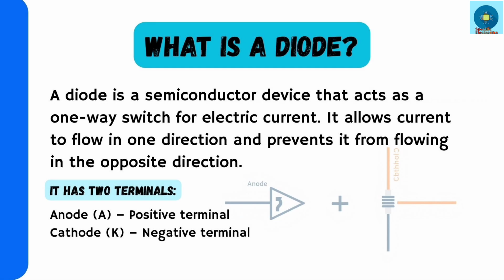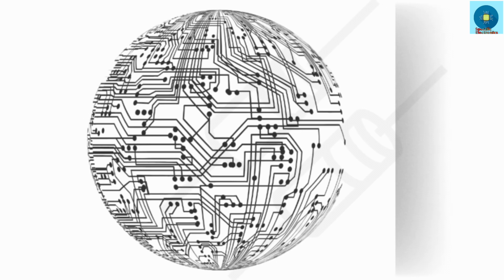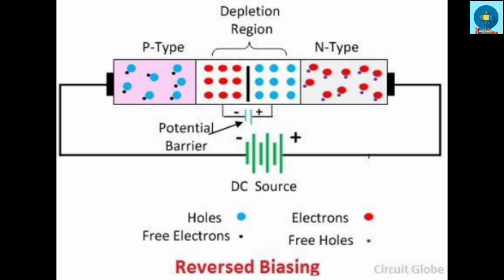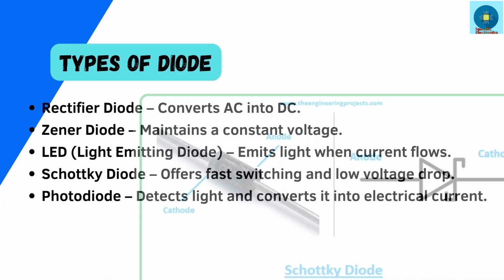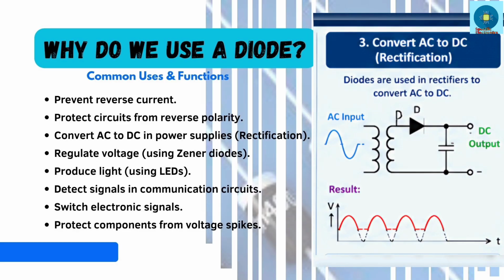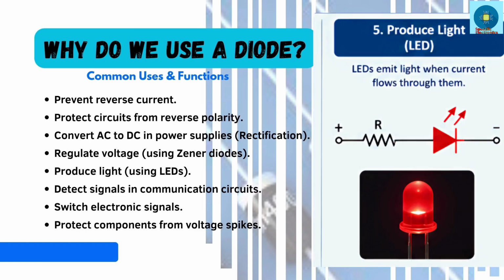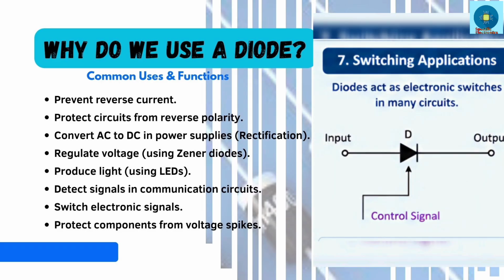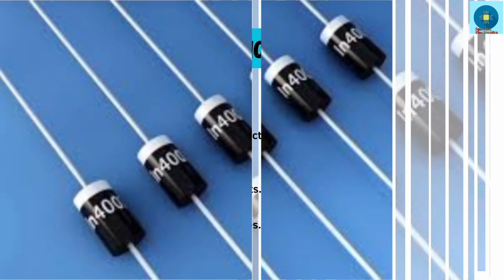Diode Explained for Beginners | What is a Diode? Working Principle, Types & Applications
🔋 Want to understand what a diode is and how it works? This beginner-friendly tutorial explains everything you need to know about diodes in simple language.

In this video, you'll learn:
✅ Diode Symbol & Terminals (Anode and Cathode)
✅ Working Principle of a Diode
✅ Forward Bias & Reverse Bias
✅ Types of Diodes
✅ Real-Life Applications
✅ Why Diodes are Important in Electronics

Whether you're an engineering student, electronics beginner, or PCB designer, this video will help you build a strong foundation in electronics.